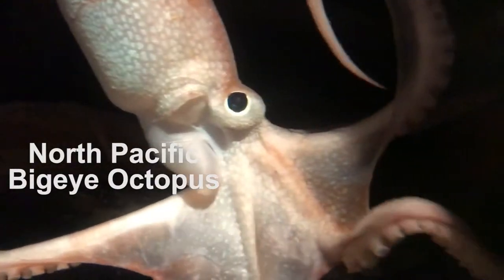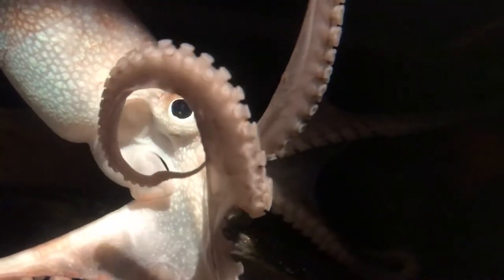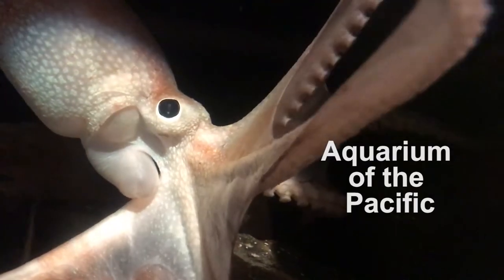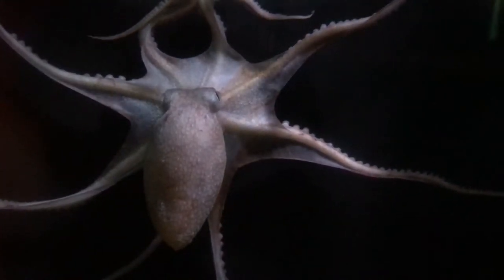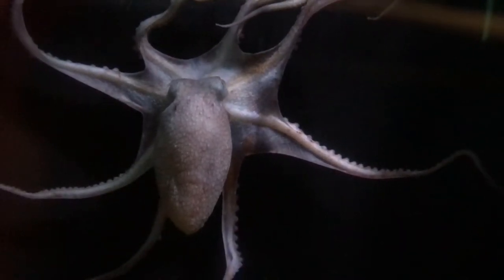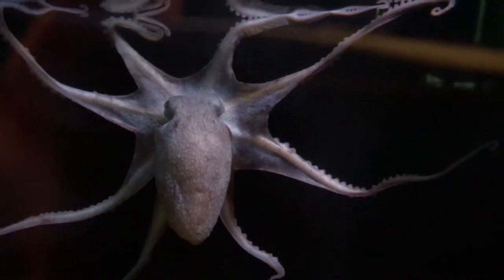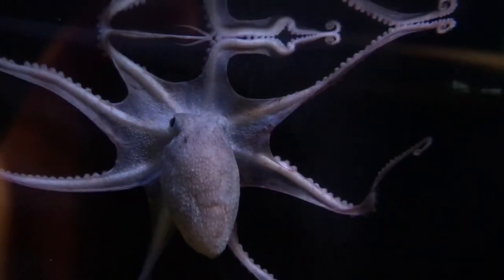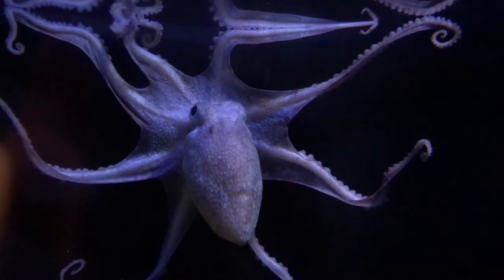North Pacific Bigeye Octopus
One of the creatures I always take a detour to check out on my way to the sea otters exhibit is the North Pacific Bigeye Octopus. This neighbor of the Aquarium's sea otters in the Northern Pacific Gallery is fun to watch. The octopus tends to be very active especially in the morning. Recently it gave me an opportunity to capture some short but fascinating video clips of it changing colors to a Halloween themed tone and also posing next to its reflection on the surface of the water. Watching its antics nearly made me late for my sea otter session.